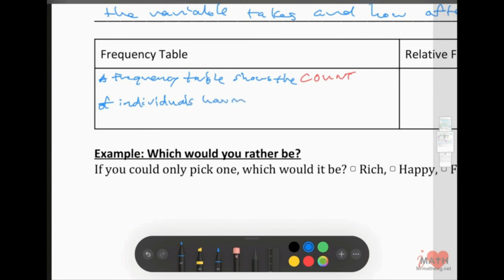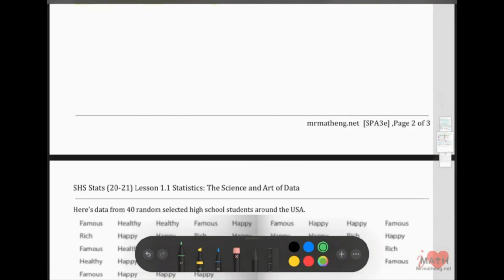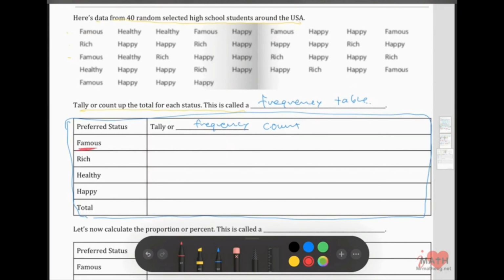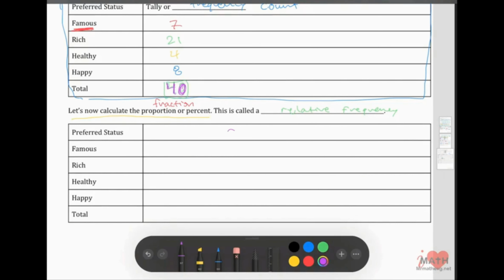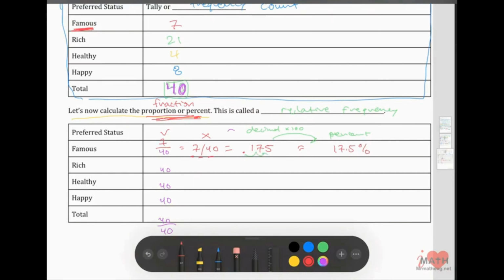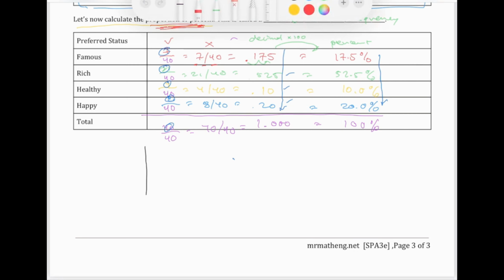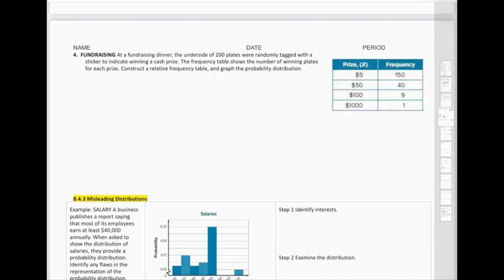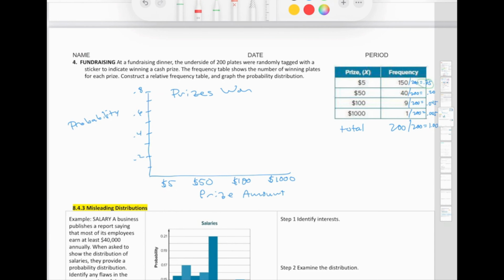Reveal IM3 8.4.2 Analyze a Probability Distribution